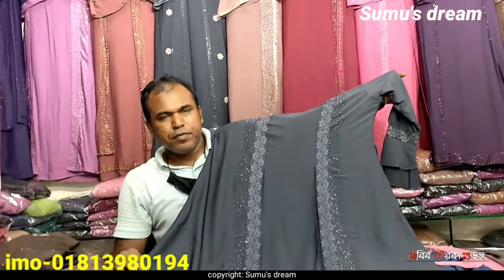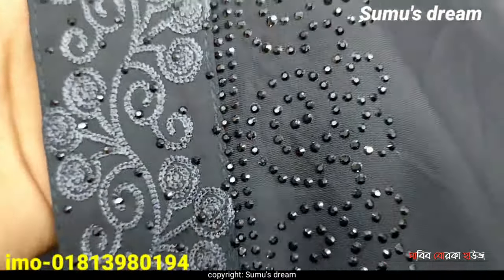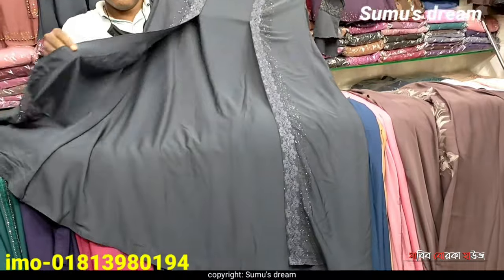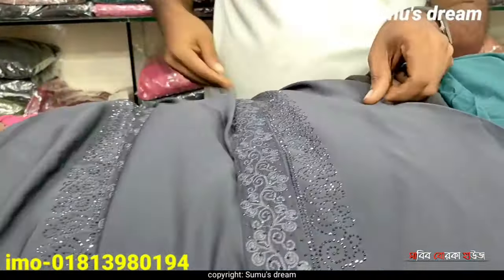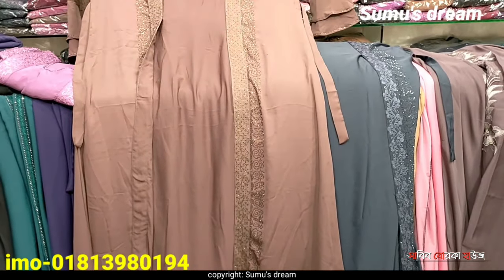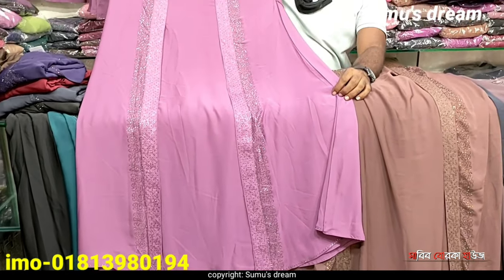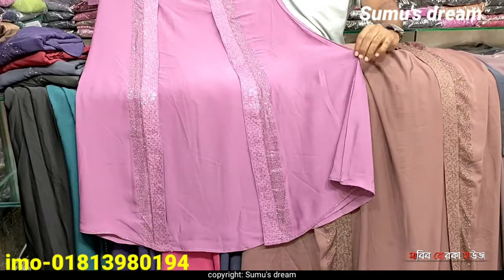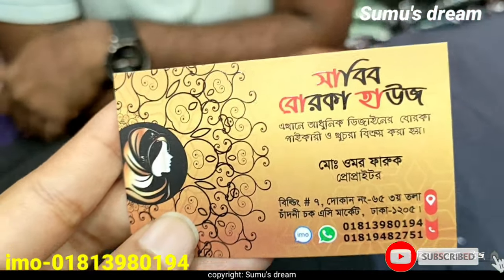New Exclusive Koti Borka Collections || কটি বোরকা কালেকশন || Sabib Borka House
📳 Inbox for Order or Call -

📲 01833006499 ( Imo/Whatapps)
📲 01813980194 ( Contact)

🛍For Better Quality_____👇

📦We Delivered All Over Bangladesh🛍

Delivery Process:

 🛒Find showrooms: ℹ️
Building#7, Shop-64 & 65, 3rd Floor Chadni Chawk Shopping Complex, Dhaka-1205